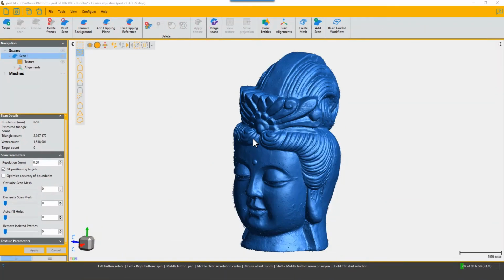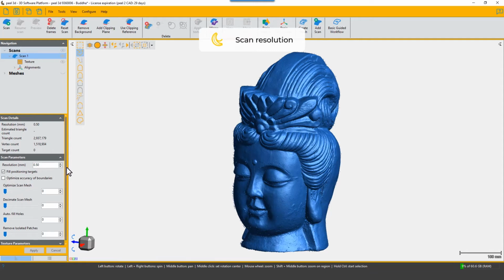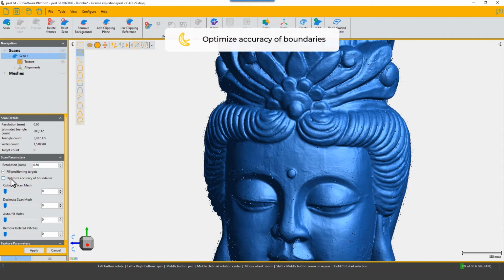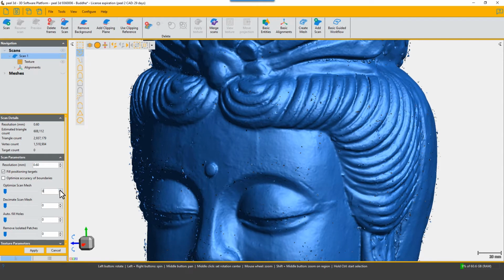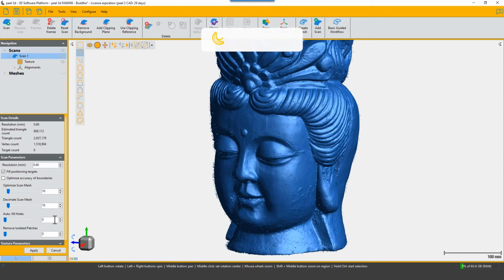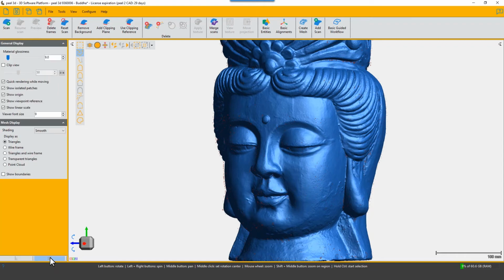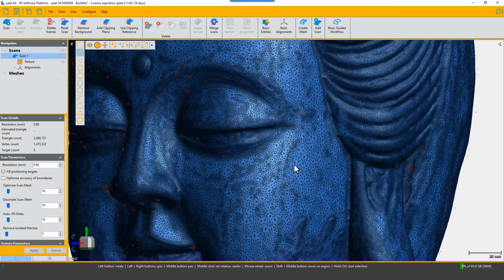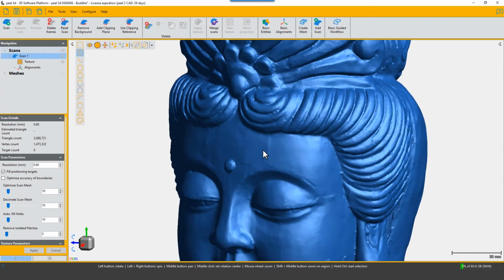peel 3d™ Training Video | Scan Parameters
Scan parameters will modify how your scan is computed and will apply certain functions to improve the results.